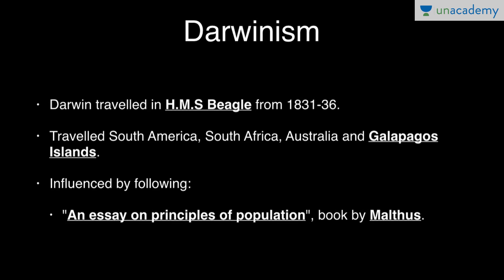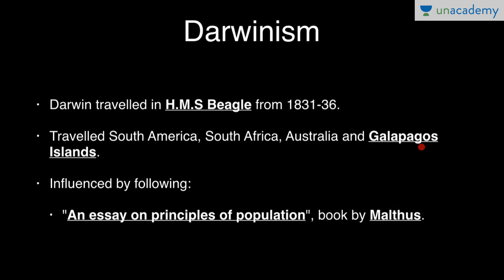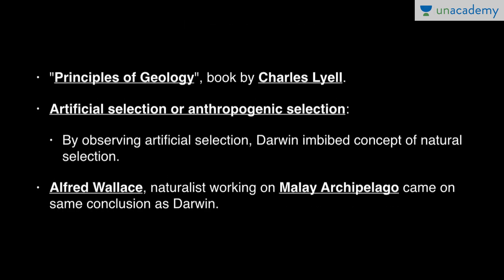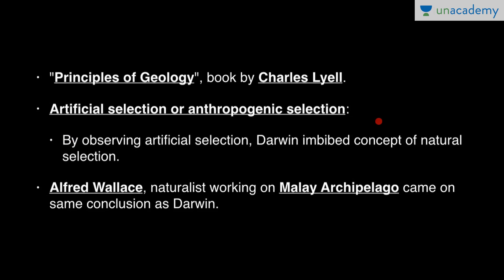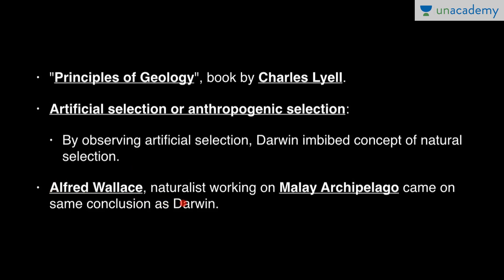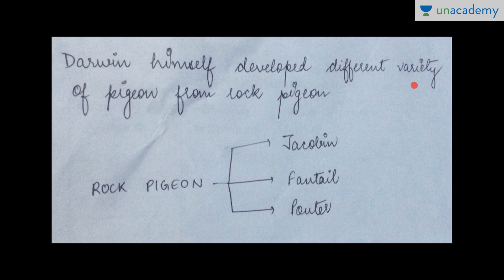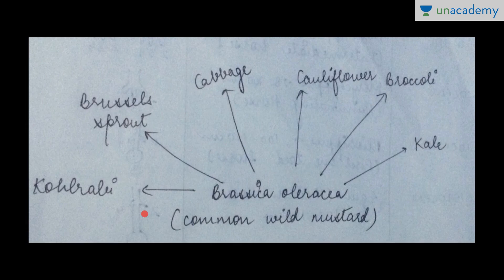Theories Of Biological Evolution - Darwinism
Theories Of Biological Evolution - Darwinism: In this lesson, Yogita Khandelwal teaches about theory of biological evolution given by Darwin, Factors influencing its theory, artificial selection, principles of population by Malthus, Darwin's finches and key postulates - branching descent and natural selection. This collection will be beneficial for students studying this subject for AIPMT, AIIMS, State PMT's and High School. Evolution is change in the heritable characteristics of biological populations over successive generations.Evolutionary processes give rise to biodiversity at every level of biological organisation, including the levels of species, individual organisms, and molecules.